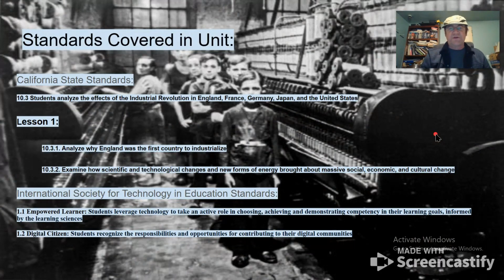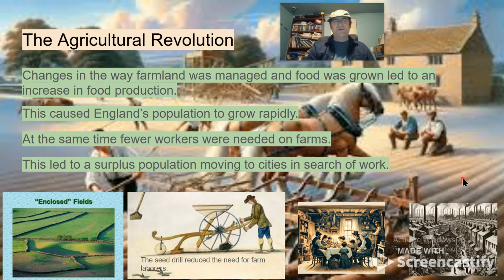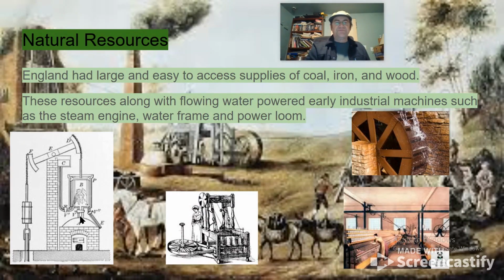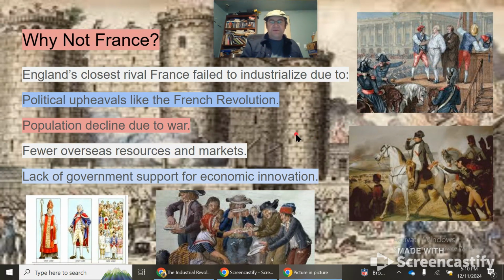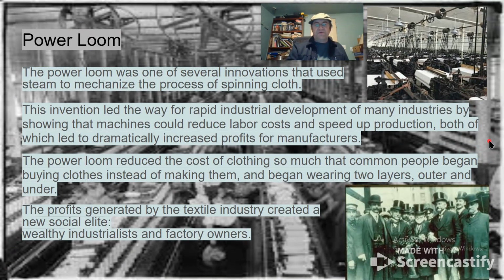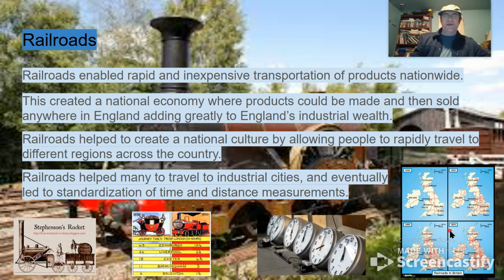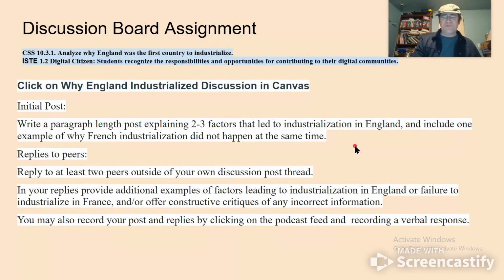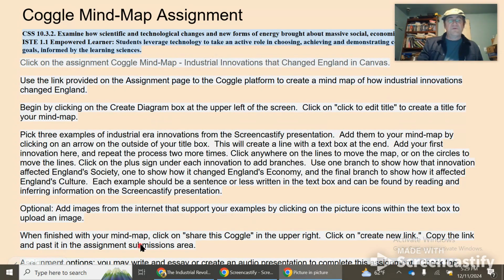Industrial Revolution Lesson 1 Mini-lecture and Assignment Directions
Project Two industrial Revolution Lesson 1 Screencastify video